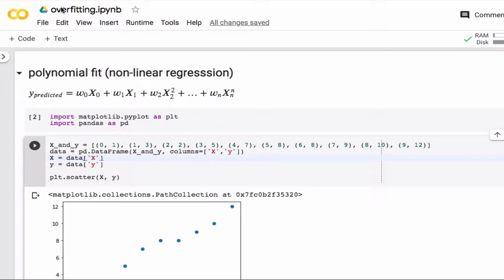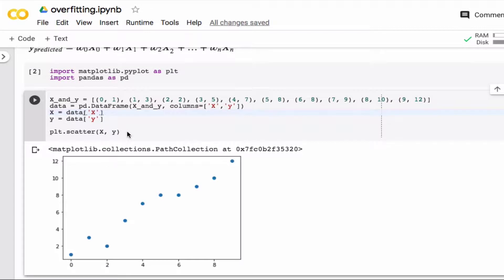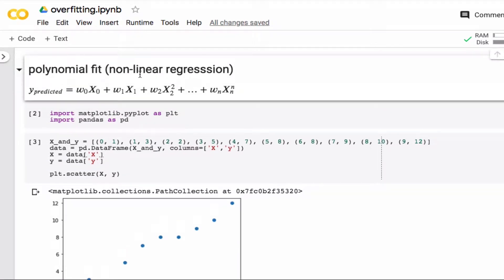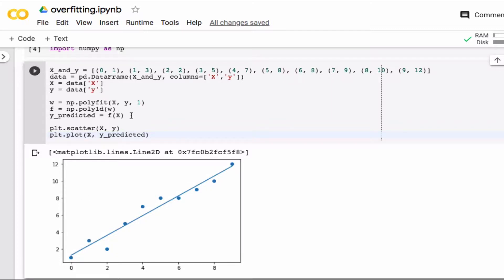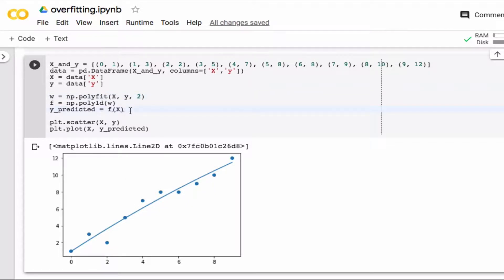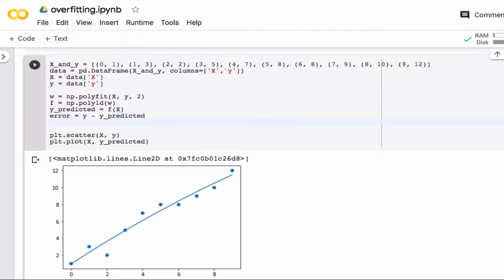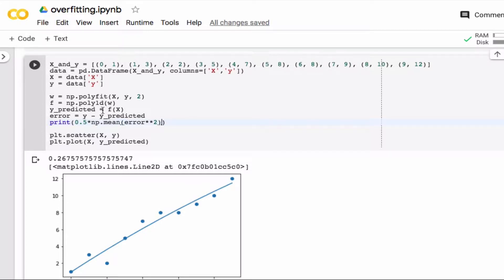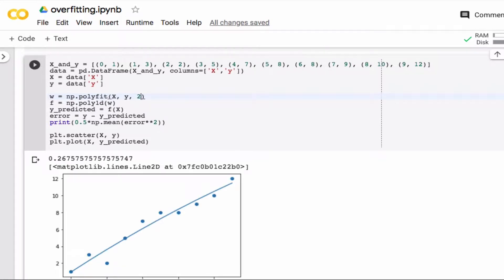Overfitting: training and validation sets